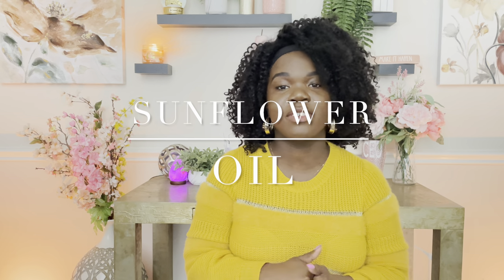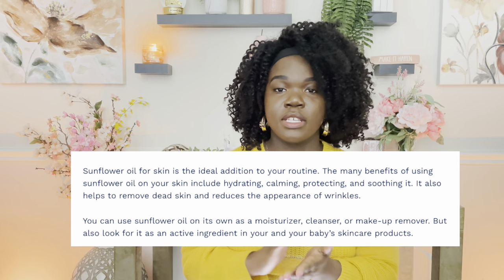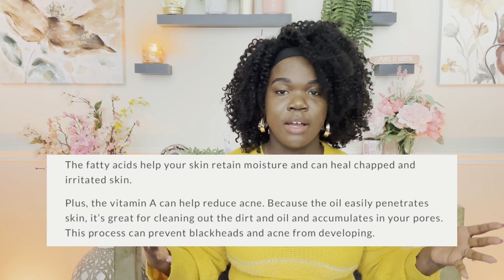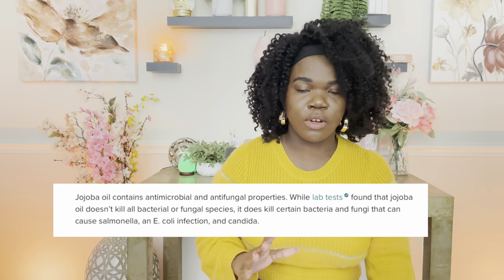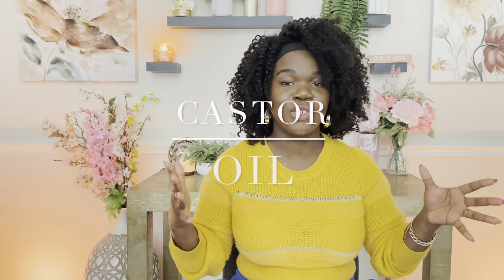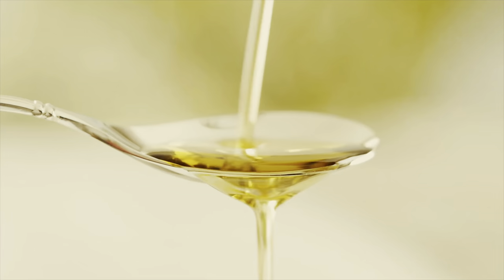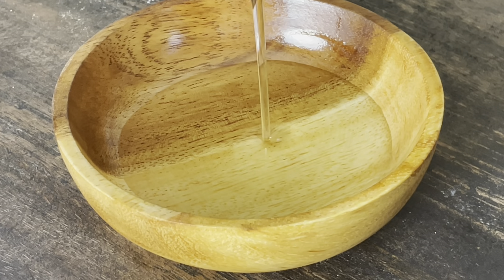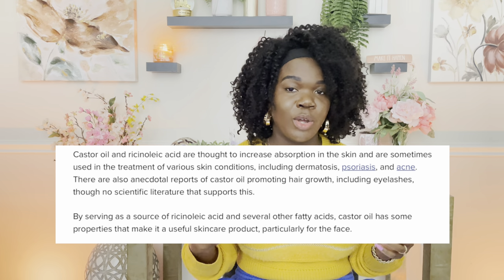Elevated Body Oil Formula For Beginners | Skincare Business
I am so glad you all enjoyed my first body oil recipe! In this video, I will be sharing an elevated body oil formula! I hope you enjoy this one as well! Let me know if you use it and how it comes out!

Body oil Formula:
Sweet Almond Oil 20%
Sunflower Oil 20%
Jojoba Oil 10%
Castor Oil 10%
Coco Caprylate 15%
caprylic triglyceride 15%
Vitamin A 4%
Vitamin E 1%
Fragrance 5%

I want this to be a community where we can learn from each other and help each other during this journey!

4 Levels To Make Your Body Butter Less Greasy

Items Mentioned:
Munbyn Thermal Printer:

Thermal Printer:

Thermal Labels:

Large Scale:

Scientific Scale:

Hand Mixer:

8oz Plastic Jars (Black):

8oz Plastic Jars (White):

4oz Plastic Jars(Black):

4oz Plastic Jars (White):

Sample Jars:

Silicone Spatulas Set:

Mixing Bowl Set:

Large Piping Bag:

Large Piping Tip:

Packing Peanuts Pink:

Packing Peanuts White:

10lbs Sugar:

Arrowroot Powder:

Vitamin E Oil: